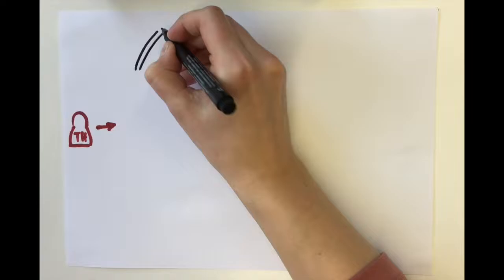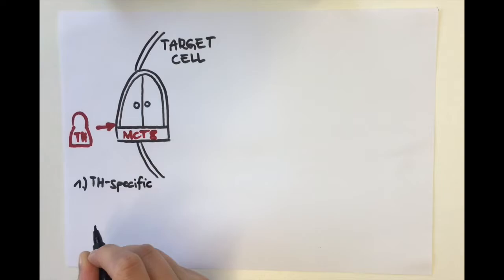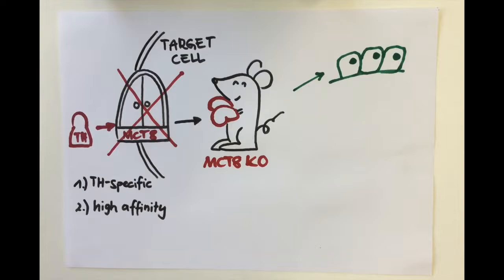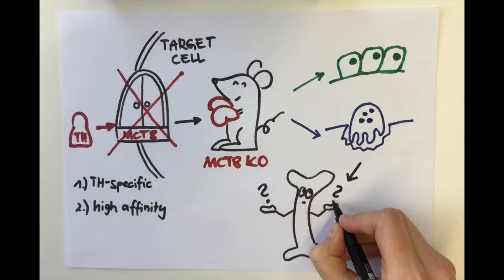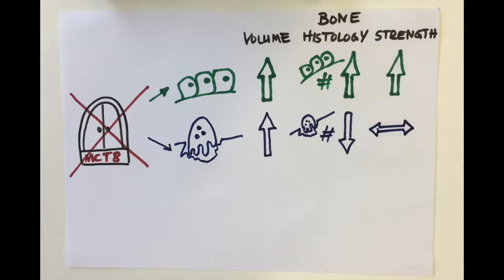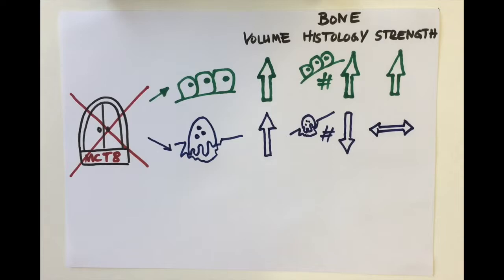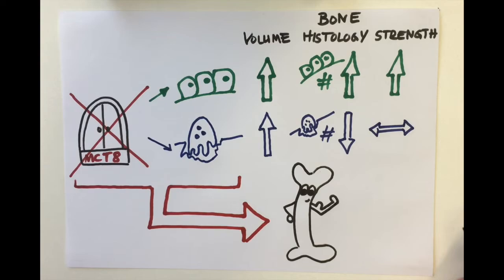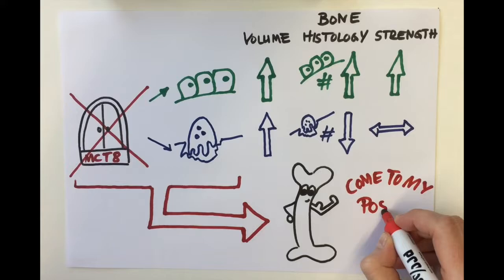Science Sketch Franziska Lademann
Science Sketch Competition
We challenged our speakers of the ECTS Congress 2019 to create a short video of their work - And we think we got 2 fantastic videos!
Have fun watching the videos and don’t forget your like. An initiative in collaboration with Science Sketches